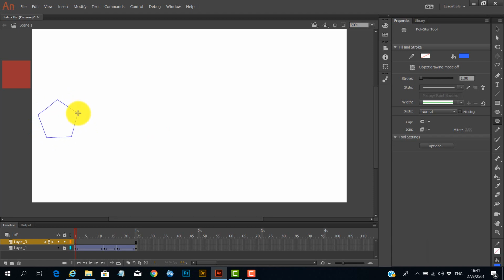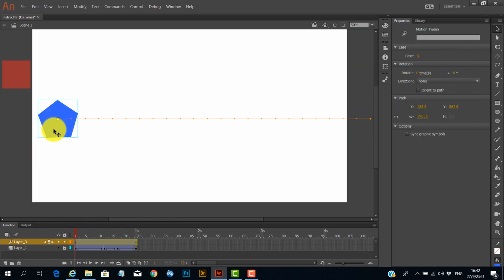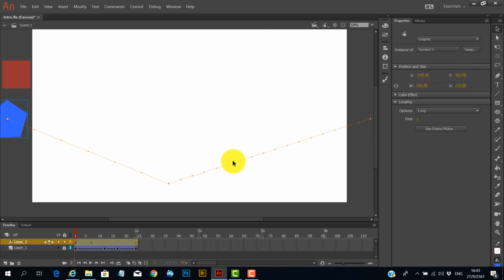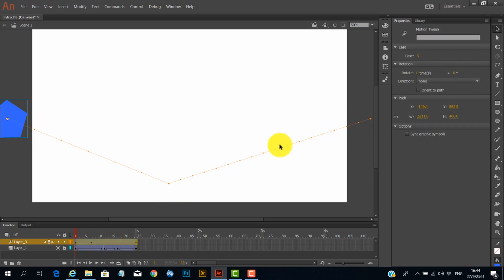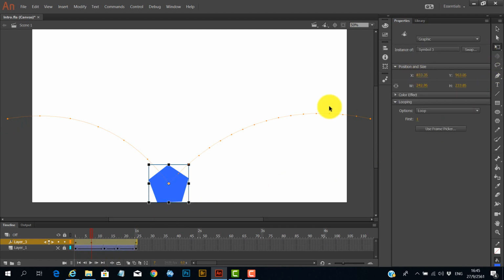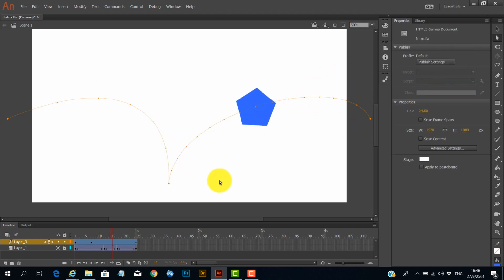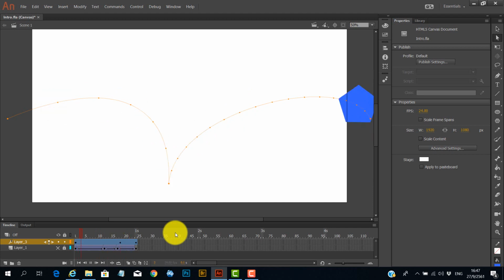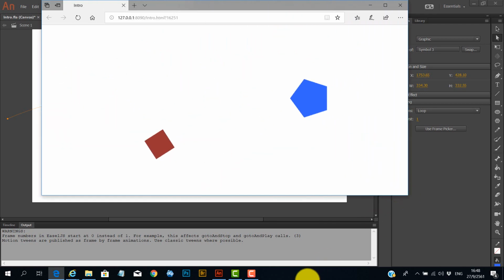Animate CC Intro 2